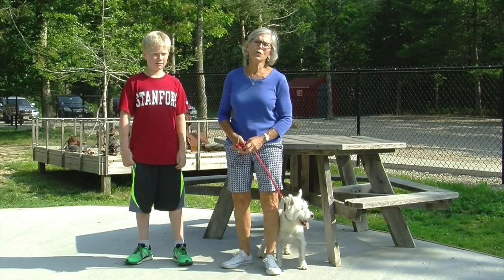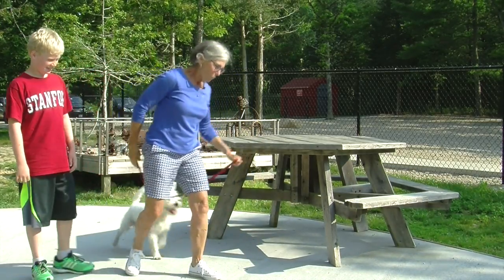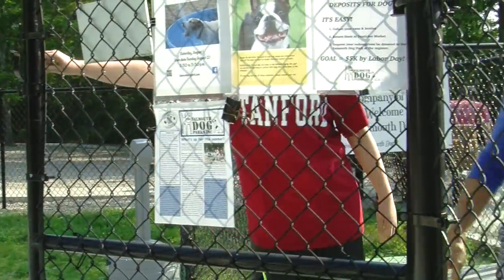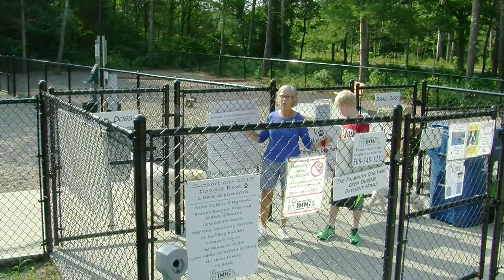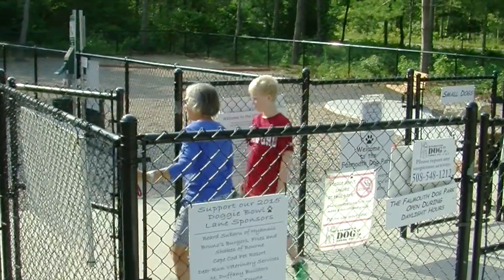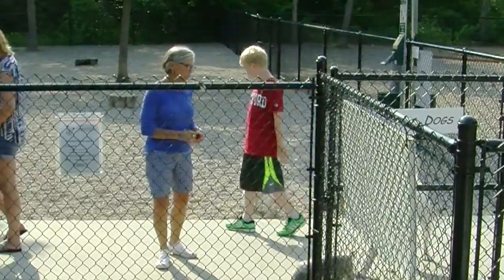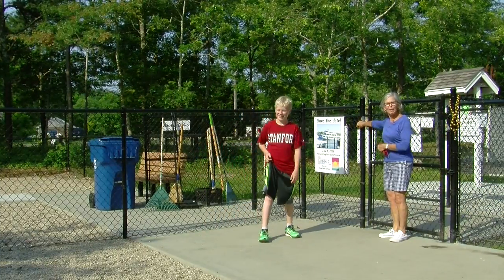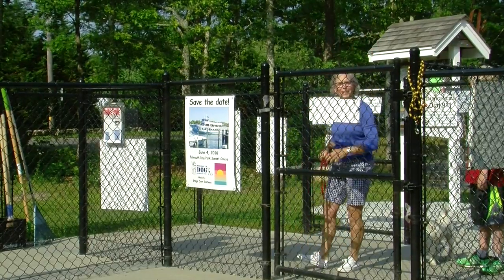Dog Safety Video Project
This is a dog safety video that teaches you how to properly enter and exit a dog park.